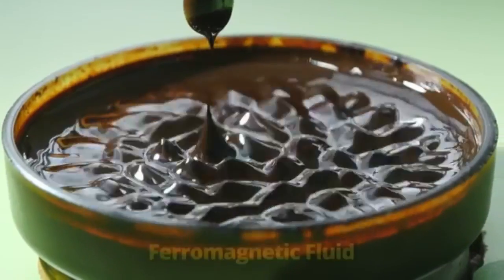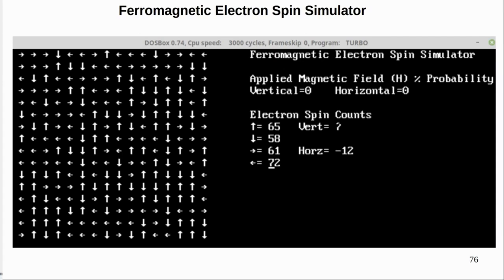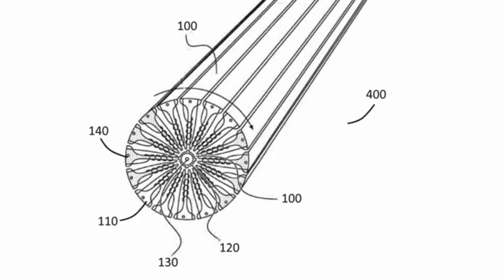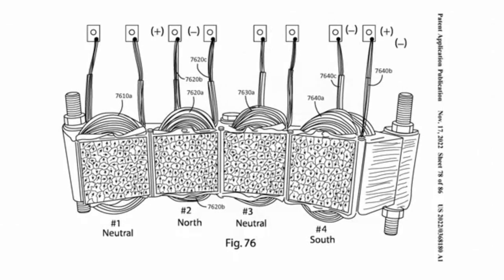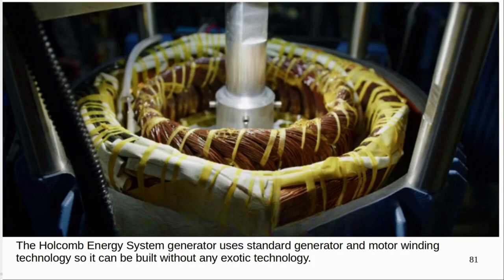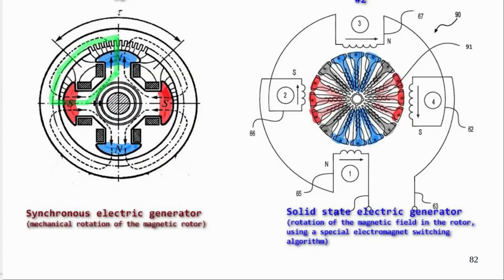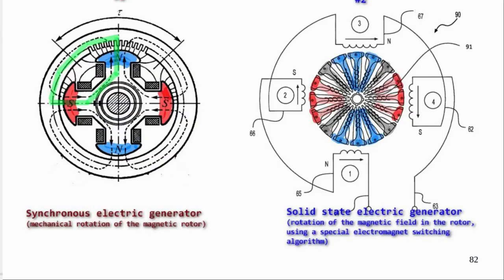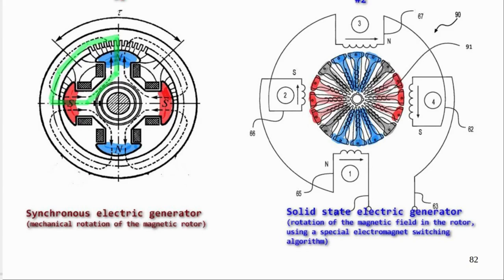Debunked Sabine Hossenfelder's Review of the Holcomb Energy System (HES)